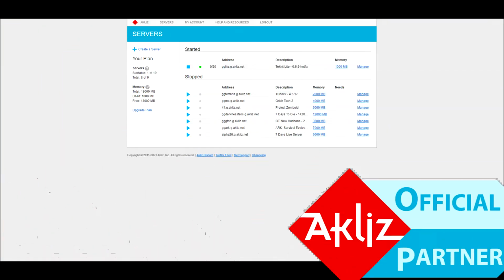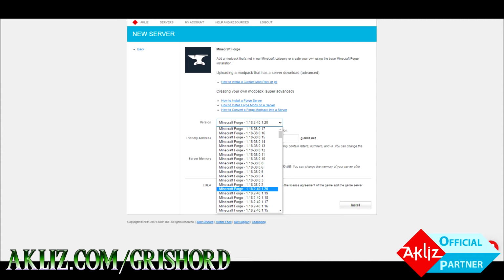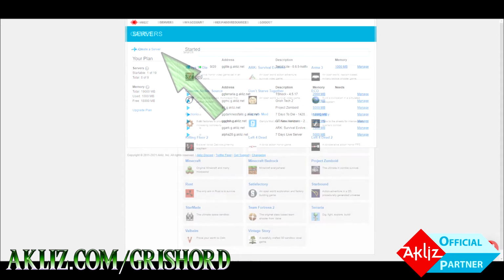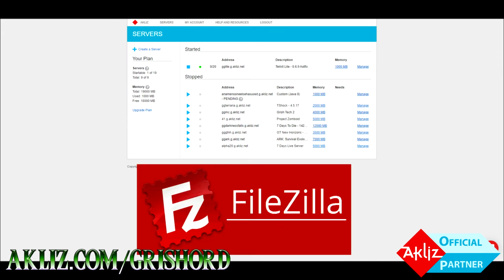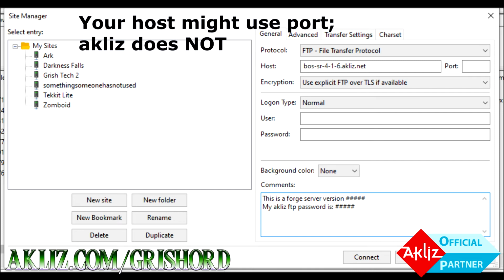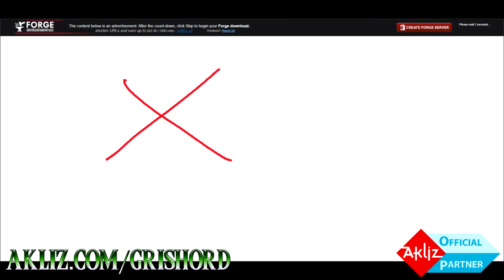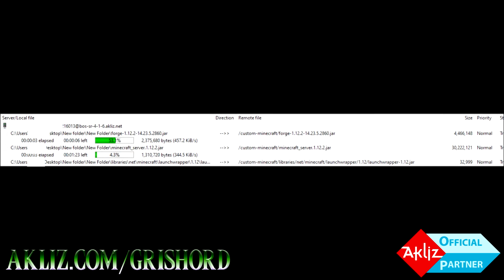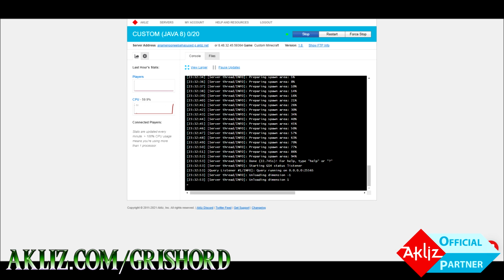Installing a Forge Server using Akliz or FTP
This video will guide you through how to setup a Forge server on Akliz and through FTP from scratch.

Contents:
0:00 Intro
0:10 Using Akliz
2:43 Hard mode
5:12 Using Filezilla to FTP
6:32 Getting Forge